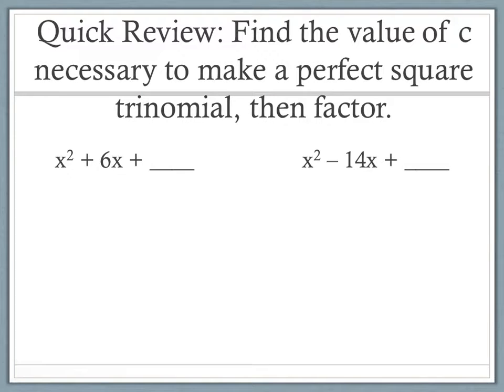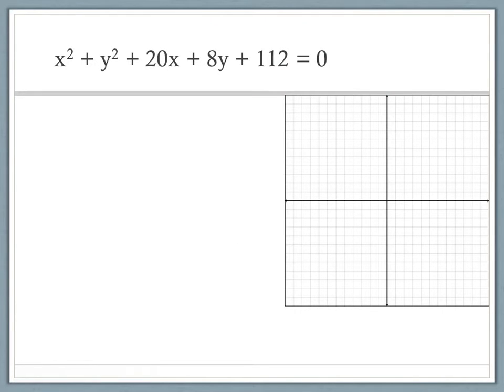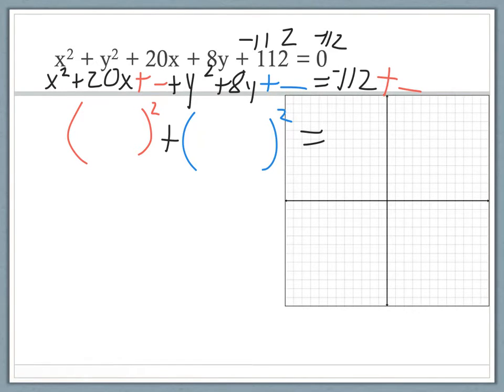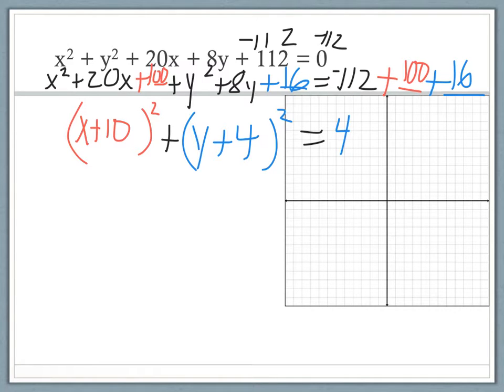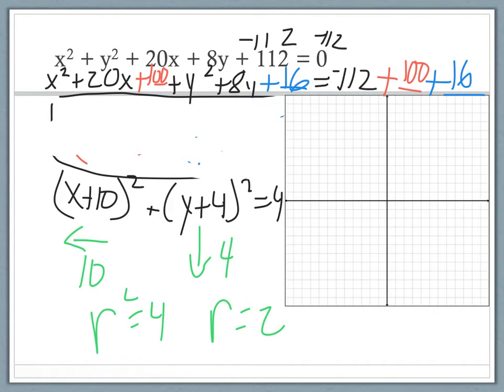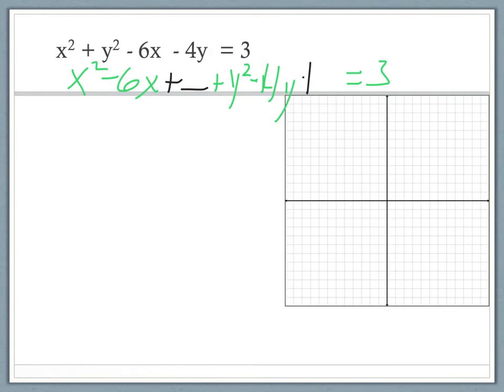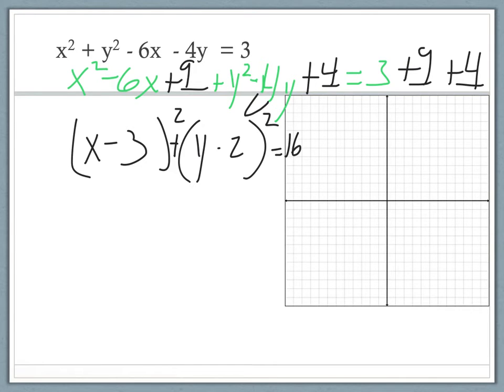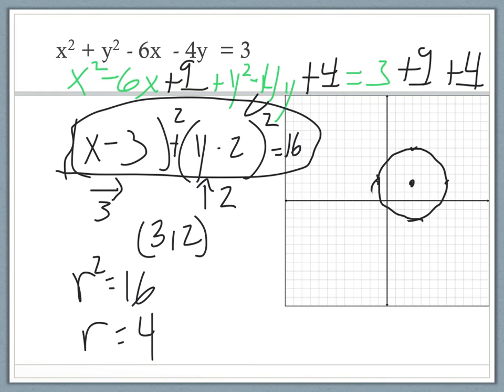Equations of Circles